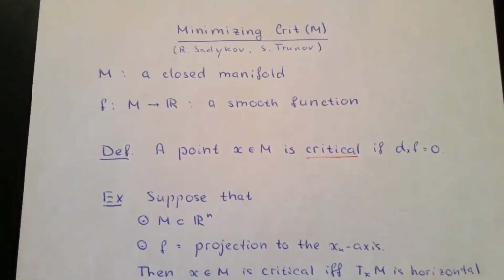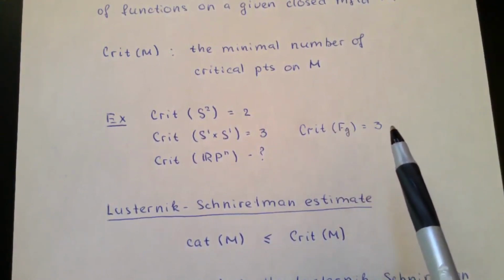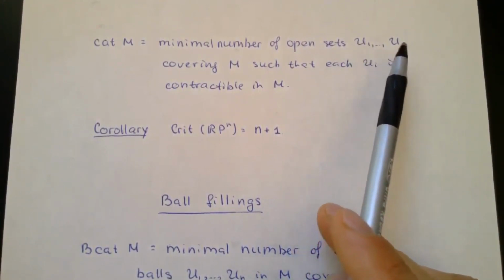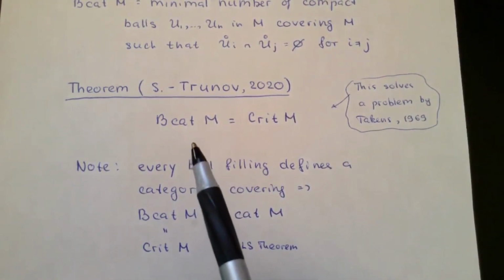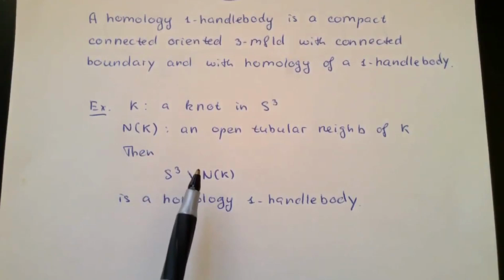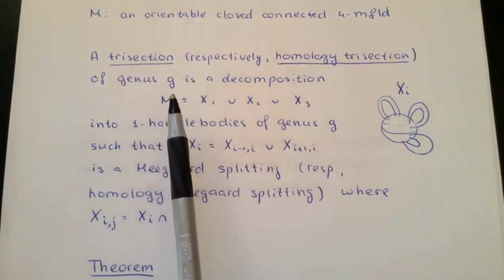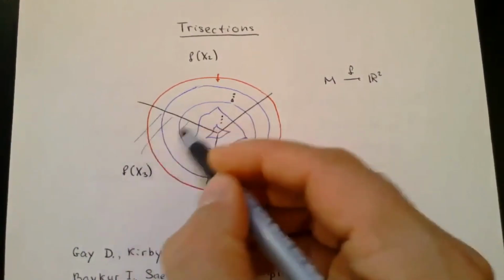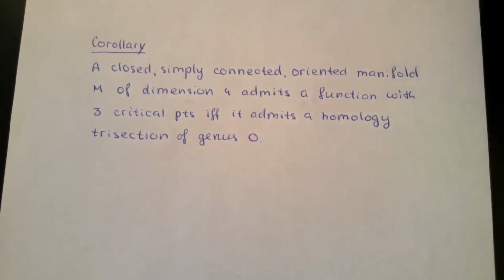Parallel Talk - Rustam Sadykov (Kansas State University, USA)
Title: Minimizing Crit(M)
Joint work with S. Trunov